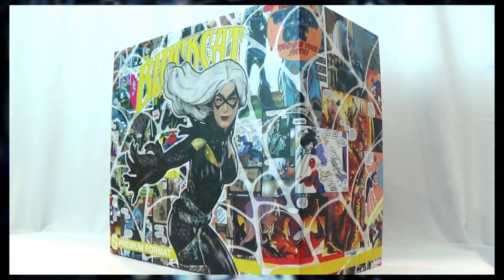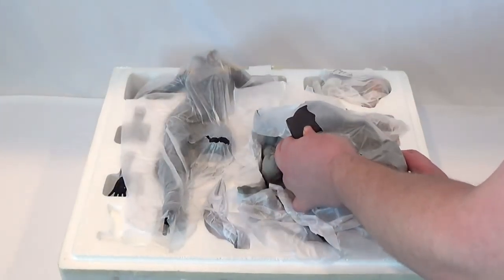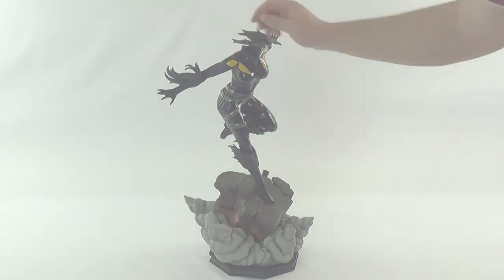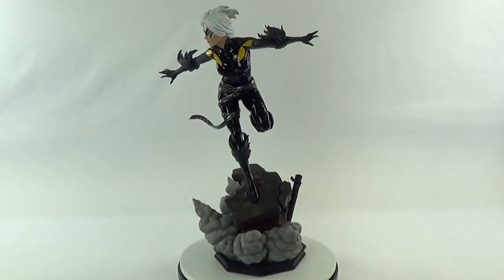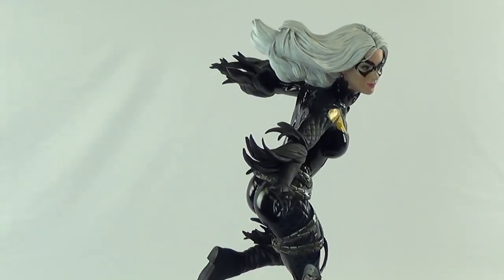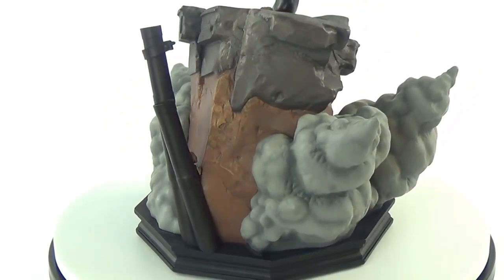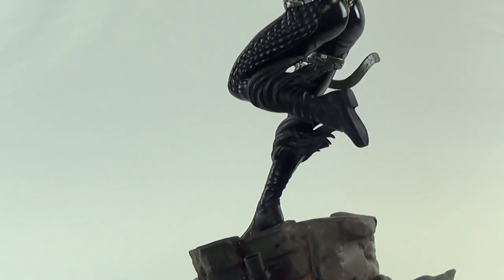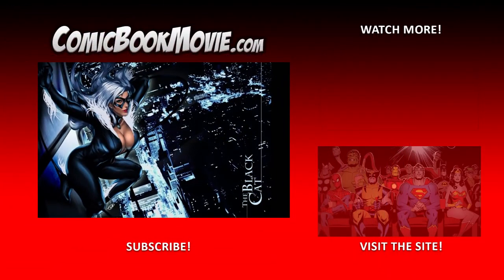BLACK CAT Unboxing - 2018 Sideshow Collectibles HD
We all know the adage, “With great power comes great responsibility.”  Black Cat might not agree with it, however.  The exceptionally gifted cat burglar has a panache for stealing from the rich to give to the poor as she does what she may to remain close to one of the only people she’s ever trusted – Spider-Man.

A welcome addition to Sideshow’s Premium Format™ Collection. Despite the chance for a serious case of bad luck, Black Cat is the perfect companion for those who want a little bit of bad in their heroes.